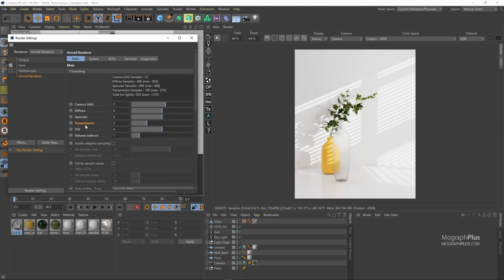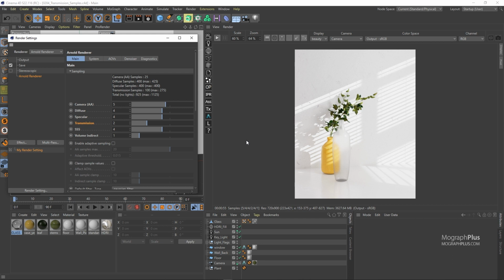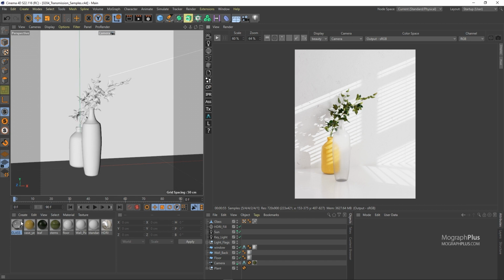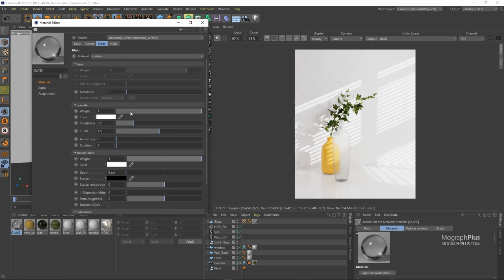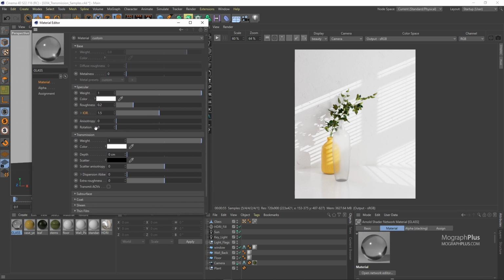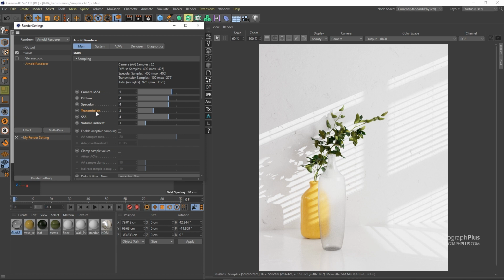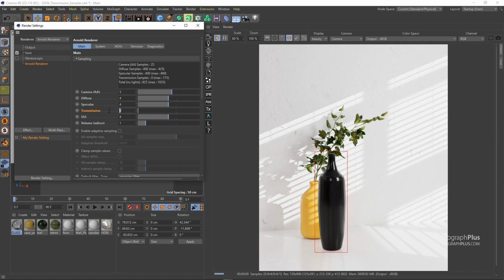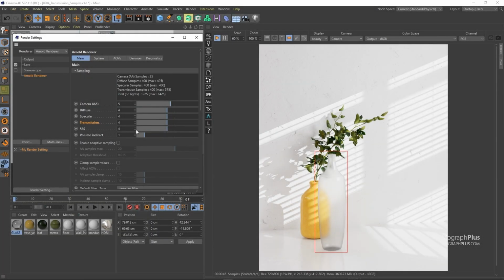0204 Transmision Samples